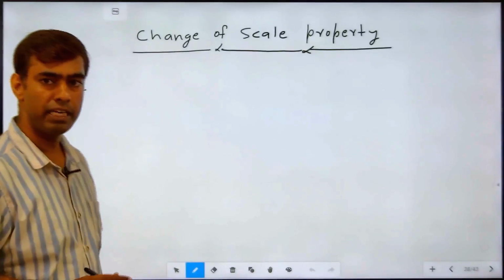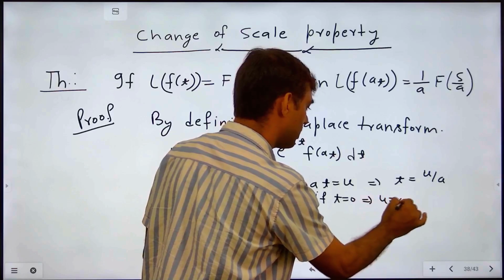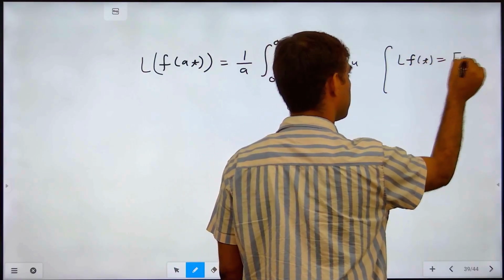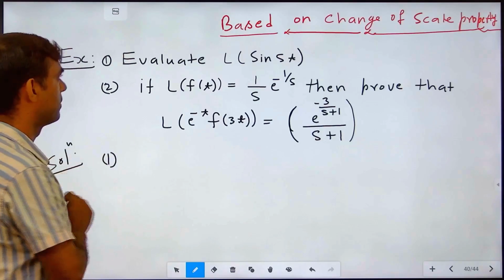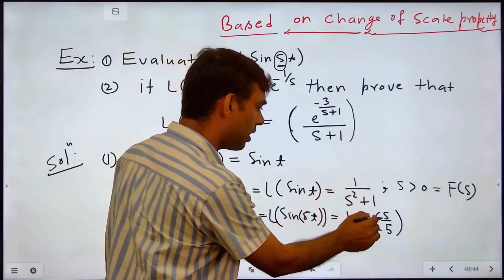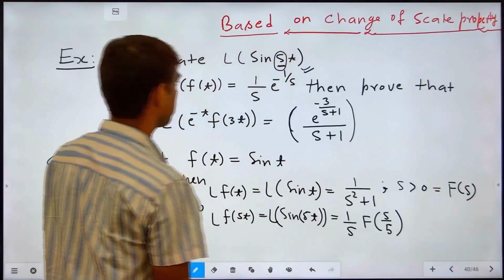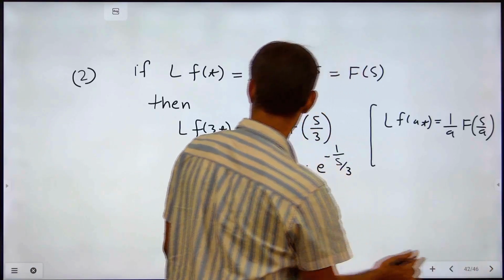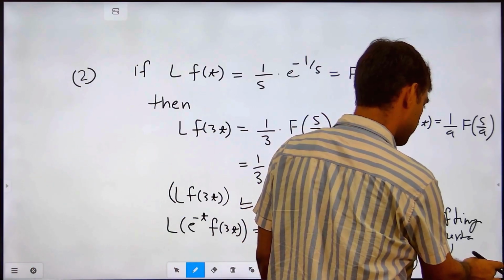LAPLACE TRANSFORM`S CHANGE OF SCALE PROPERTY WITH NUMERICAL EXAMPLES